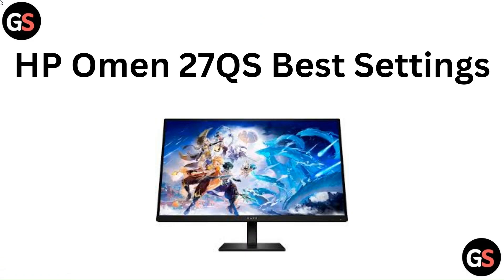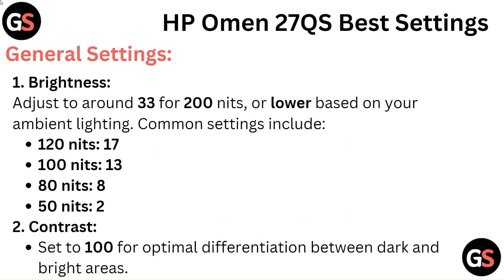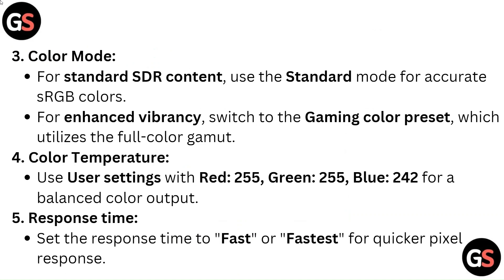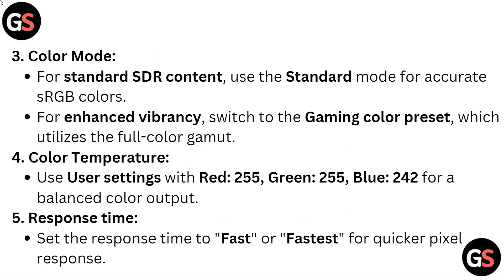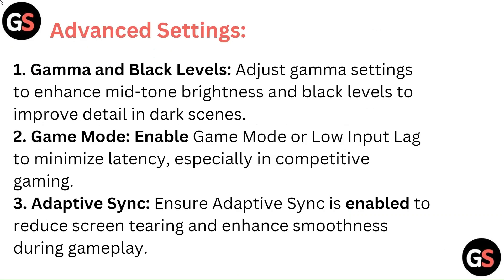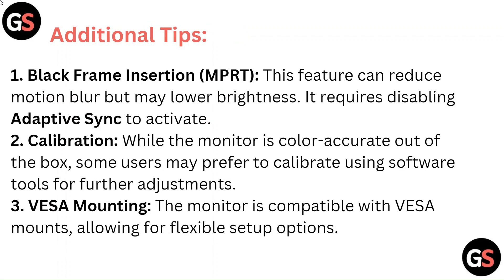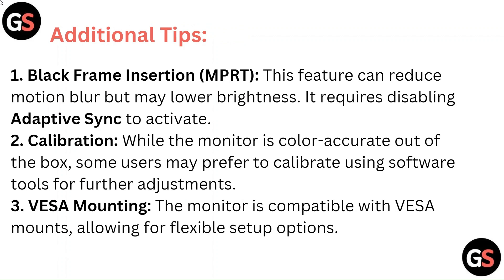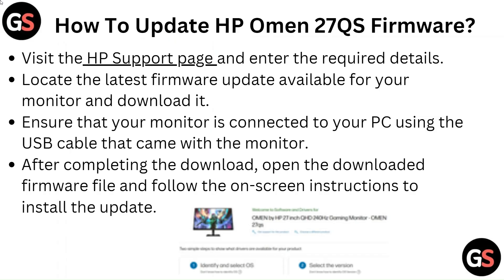HP Omen 27QS Best Settings - Color, Gaming, Calibration, Firmware Update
In this video, we explore the optimal settings for the HP Omen 27QS monitor, focusing on color calibration, gaming performance, and the latest firmware updates. Discover how to enhance your viewing experience with precise adjustments that cater to both casual and competitive gaming. Join us in the video, as we guide you through the best practices for achieving vibrant colors and smooth gameplay.

00:13 - General Settings:
01:08 - Advanced Settings:
01:33 - Additional Tips:
02:03 - How To Update HP Omen 27QS Firmware?